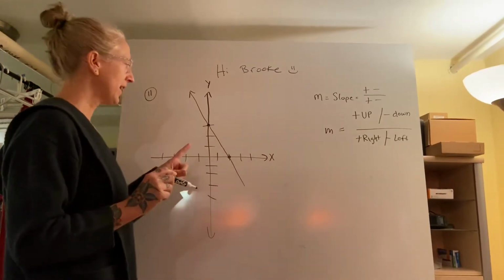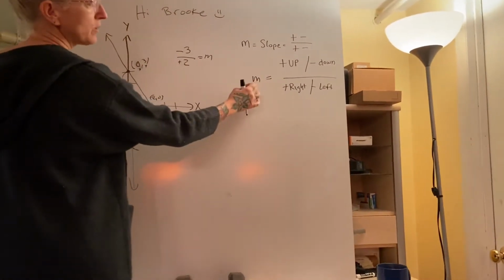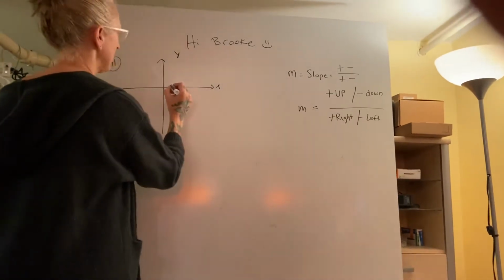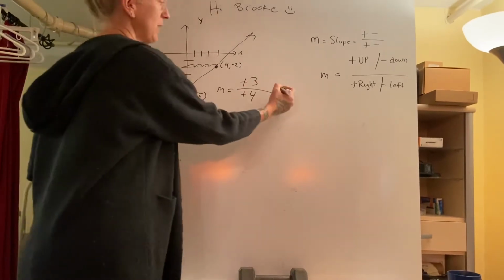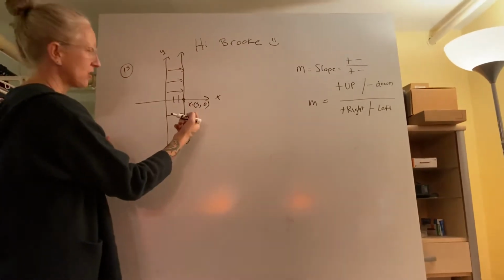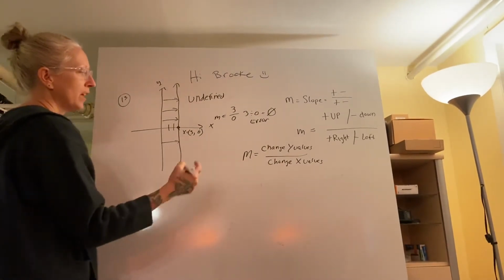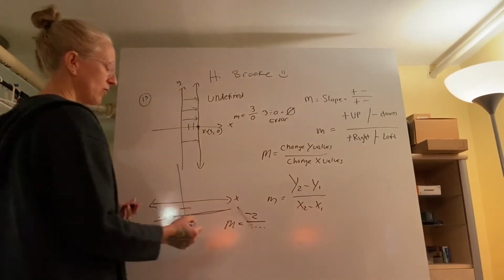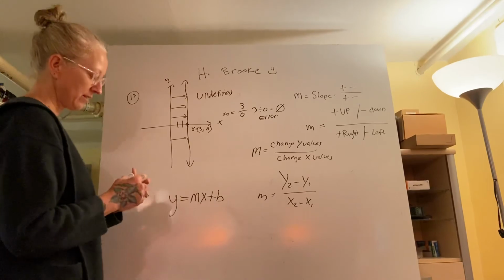Slope of a line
Find slope From two points- non LHS